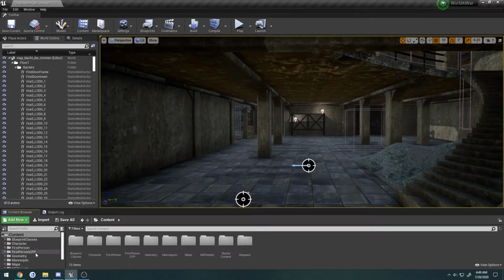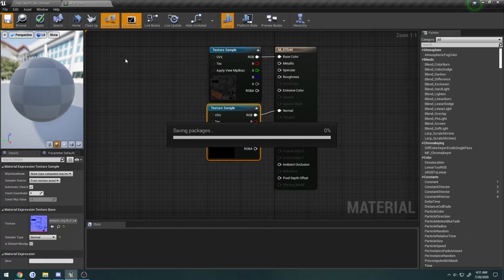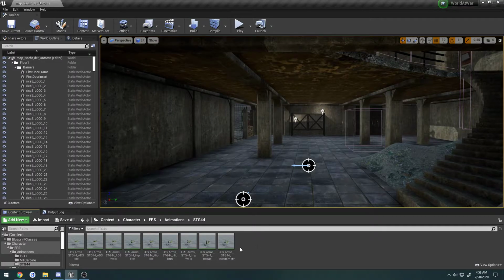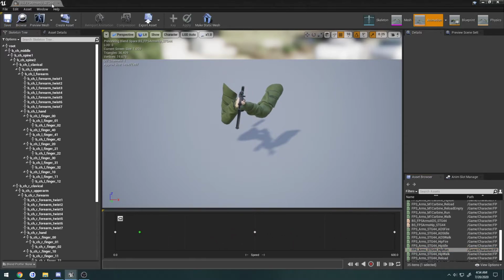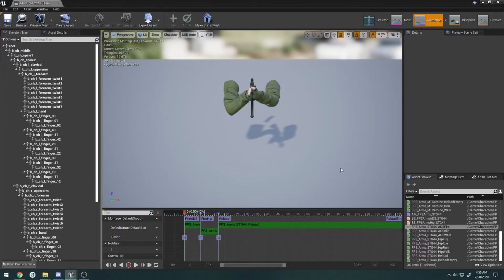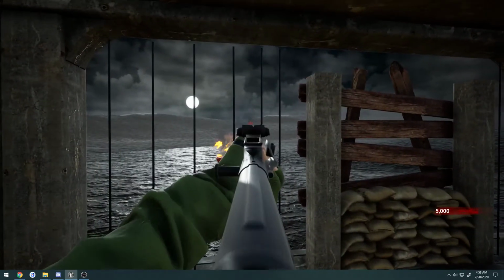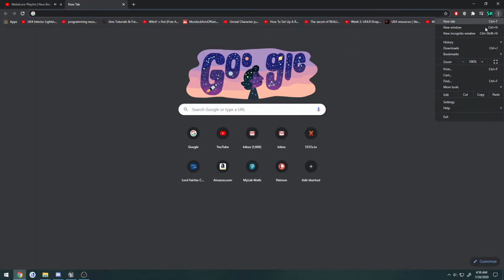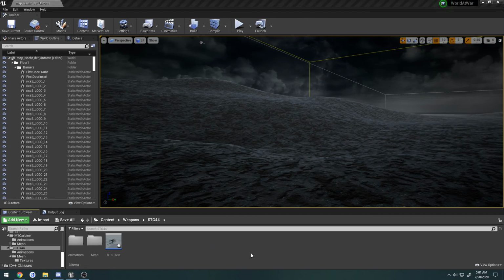Unreal Engine C++ Nazi Zombies: 164: "Weapon: Import and setup STG44"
In this video we import and setup the STG44